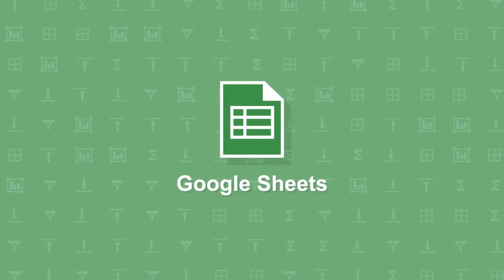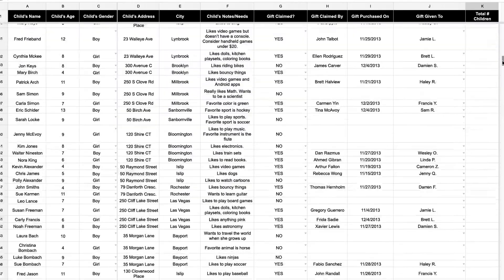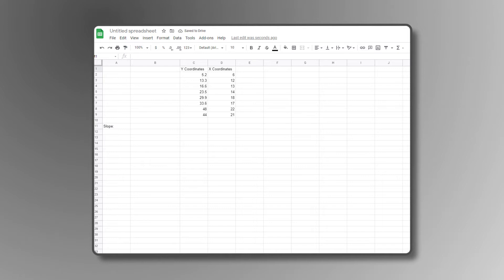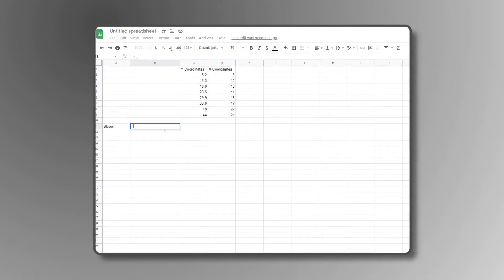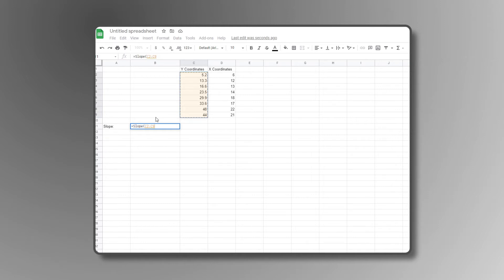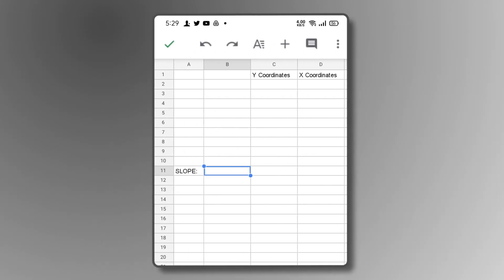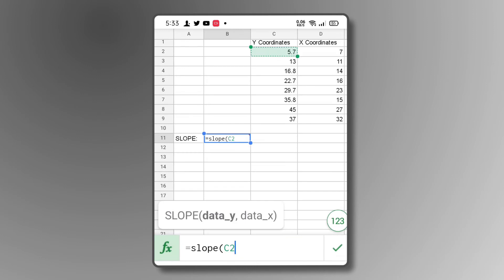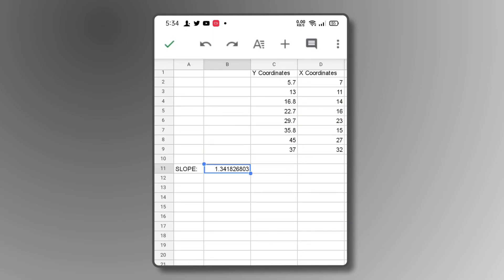How to Find Slope in Google Sheets!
If you’re trying to find a slope with your data, it’s simple. Here’s how it’s done!